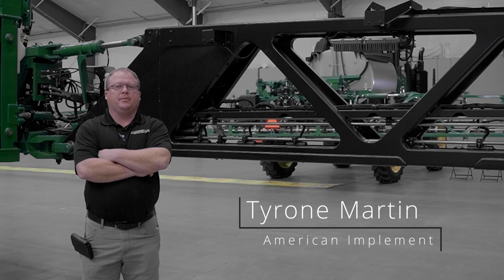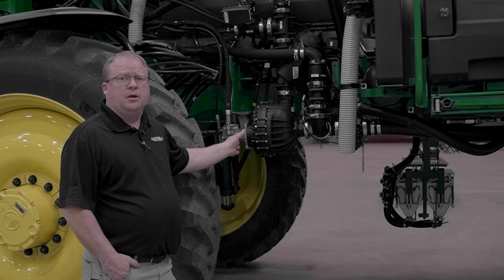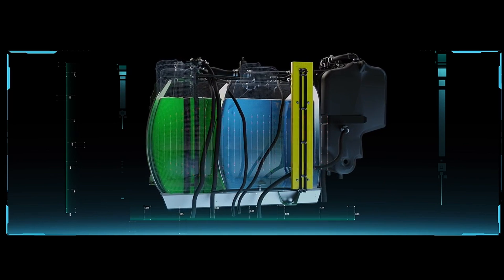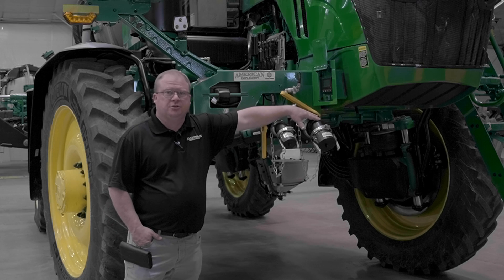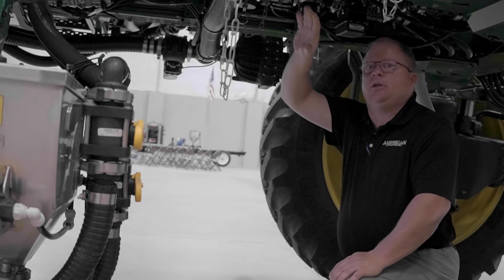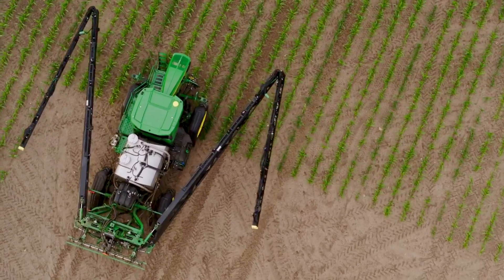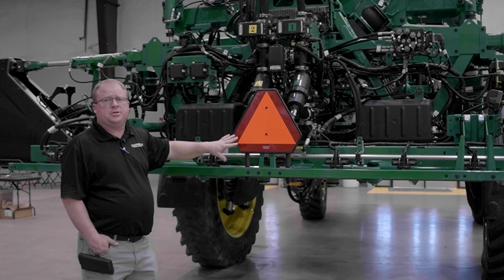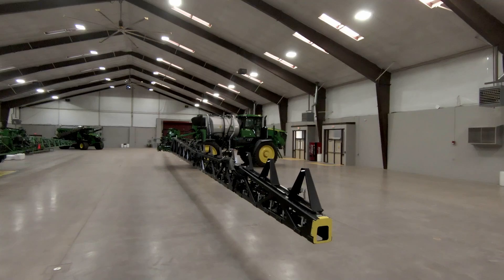John Deere 616R See & Spray™ Ultimate Sprayer: The Field Game-Changer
Take a walk-around with our resident Sprayer expert, Tyrone Martin, as he shares all the hype around the new 616R See & Spray™ Ultimate Sprayer! Get to know this machine better from its 2-tank system – meaning you have even more options in what you can spray and how you can spray, to its impressive 120’ carbon fiber boom with improved BoomTrac™ Pro 2 technology. This sprayer is truly a game-changer in the field!

 John Deere sprayer
John Deere tractor